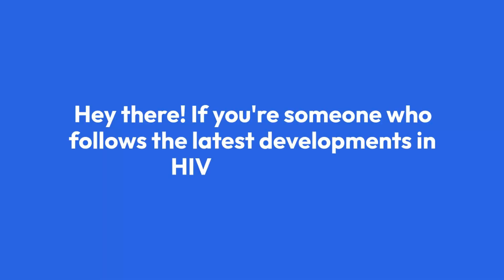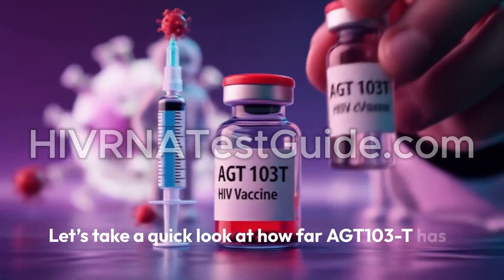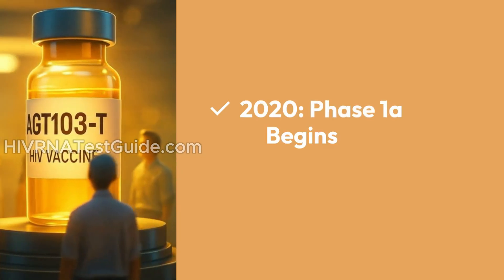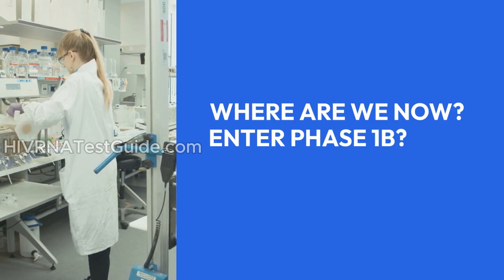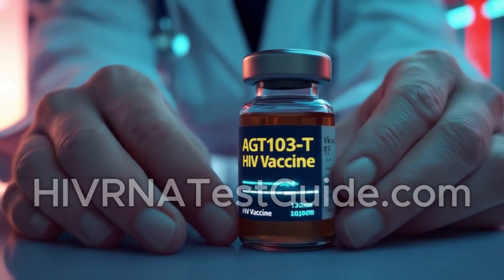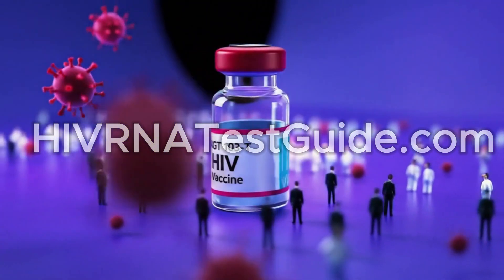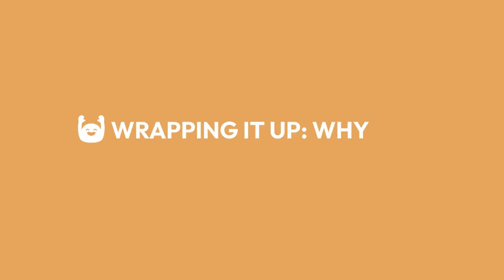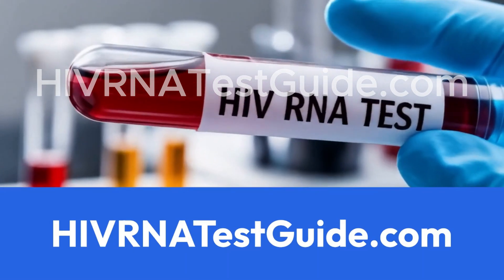AGT103-T: HIV Cure Is Coming? HIV Cure Therapy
Could AGT103-T be the HIV cure we've all been waiting for?

In this detailed video, we break down everything you need to know about AGT103-T—the ground-breaking gene therapy developed by American Gene Technologies—and where it stands in its journey toward FDA approval.

🔬 Learn how AGT103-T works
📅 Explore the trial timeline from 2020 to now
🧪 Understand its current trial phase (Phase 1b)
📆 Discover when it could be available to the public
🌍 What this therapy means for the future of global HIV treatment
💡 Why HIV RNA testing still matters more than ever

As the world inches closer to an HIV-free future, it’s critical to stay informed and take action. If you want to check your HIV status quickly, privately, and affordably—
👉 IMPORTANT MESSAGE:

💔 Imagine living with HIV and not even knowing it...
Too many lives are lost not because there’s no help — but because people waited too long.
Don't wait for symptoms. Don’t wait for regret.

💡 If you’ve had even one moment of doubt... one risky encounter...
This is your sign.

🛑 You can ignore this and move on...
Or you can choose LIFE, CLARITY, and PEACE OF MIND — starting right now.

👉 Take the FIRST step... even if it’s scary.
👉 Take it for your family, for your future, for YOU.

📌 Timestamps:

00:00 – Introduction: Could AGT103-T Cure HIV?
👉 A quick overview of the potential breakthrough in HIV treatment.

00:38 – What is AGT103-T and How Does It Work?
🧬 Simple explanation of this gene-modified T-cell therapy.

01:40 – Timeline So Far: From Phase 1a to Today
📅 Key trial milestones from 2020 to 2023, including Analytical Treatment Interruption (ATI).

03:05 – Current Status: Where Are We Now in 2025?
🔍 The progress of Phase 1b trials and early results.

04:20 – What’s Next: Phase 2, BLA, and FDA Approval
📈 The path to public availability and what's needed next.

05:30 – When Will AGT103-T Be Available to Patients?
📆 Realistic timelines for limited and wider access (2027–2028 in the U.S.).

06:30 – Why Testing Still Matters
🧪 The importance of early detection with HIV RNA tests even as cures develop.

07:15 – Final Thoughts

💻 Ready to take control of your health?